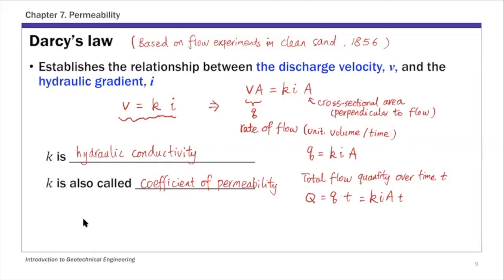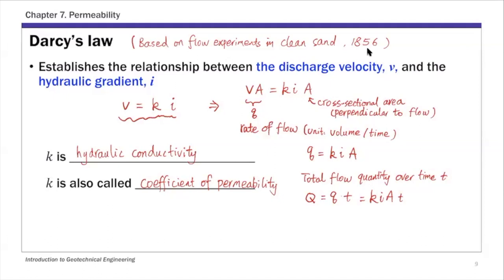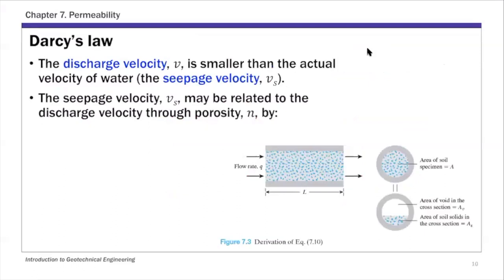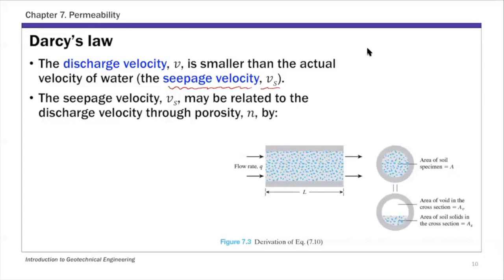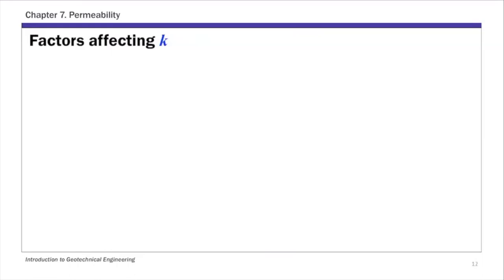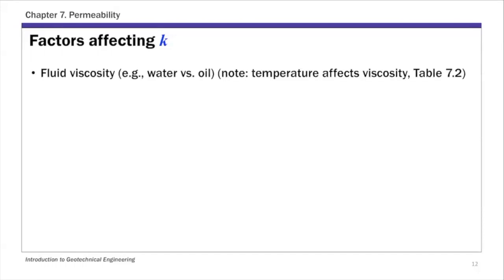Chapter 7 Permeability - Lecture 2A: Hydraulic Conductivity